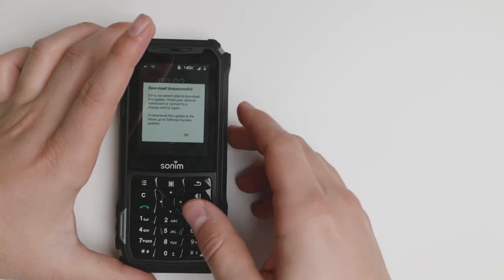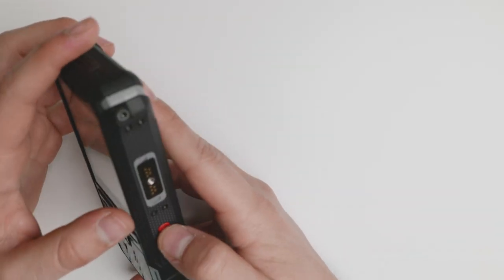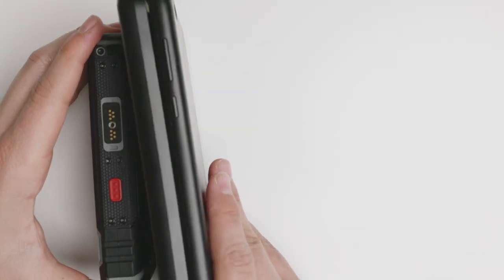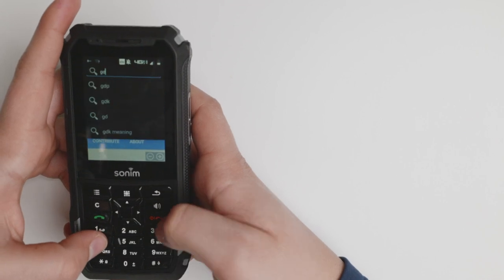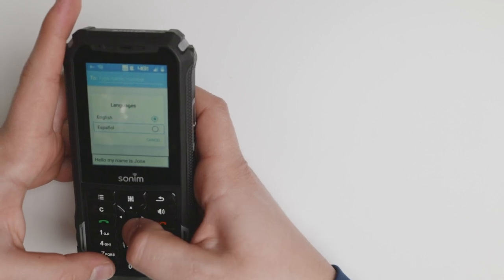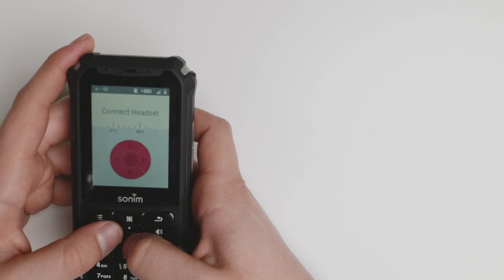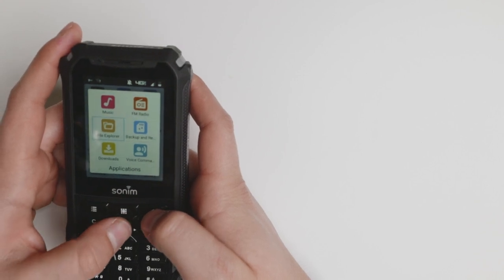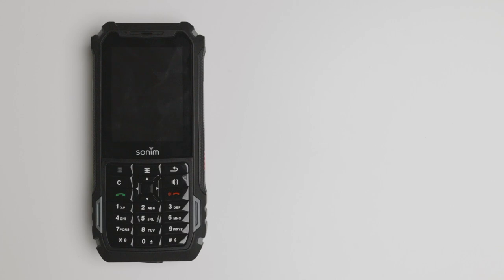Sonim XP5s Review || Rugged Basic Phone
Sonim XP5s Review || Rugged Basic Phone. The Sonim XP5s is a great device because it has crystal clear call quality, ruggedness, and also a good amount of basic applications. It does not allow you to install android apps anymore and focuses only on performing the basic phone needs for most people. It has a calculator and a radio app that works with headphones. The Sonim XP5s is a great device if you enjoy a rugged phone that can make good calls

Chapters⏲⏲:
0:00:00 Intro
0:00:35 Hardware
0:01:25 Software
0:05:50 Conclusion

Books 📚📚
The Shallows
7 Habits of Highly Effective People